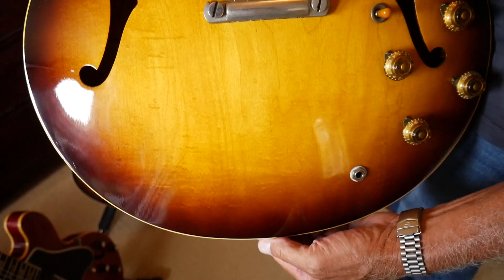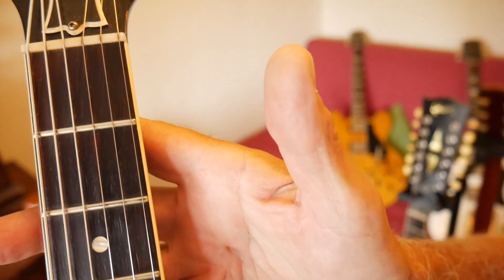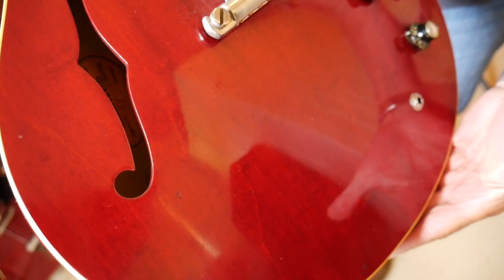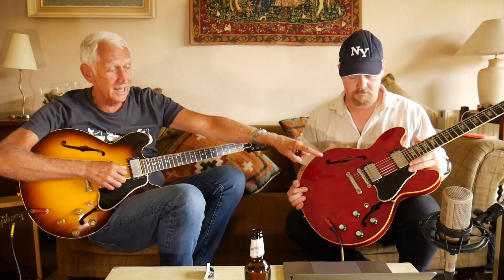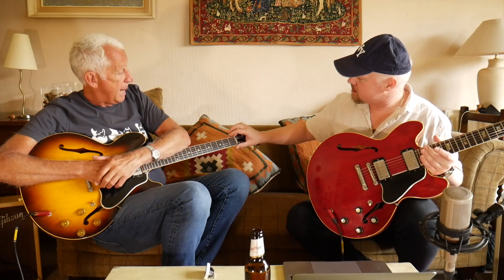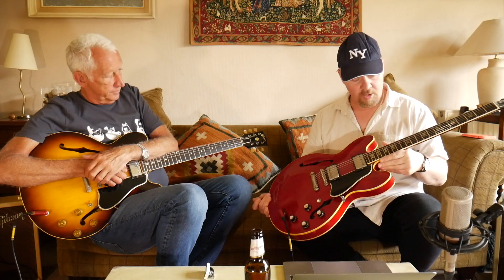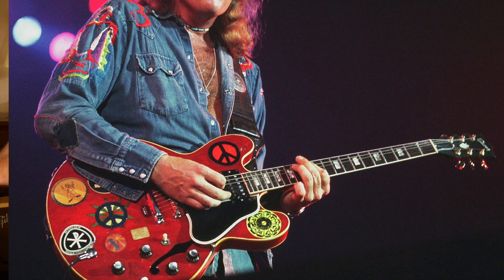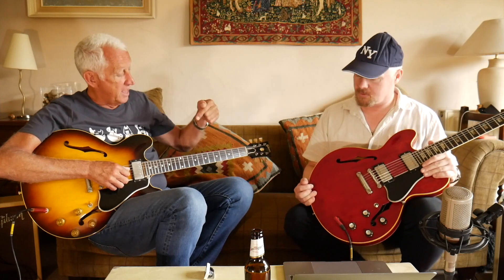1959 Gibson 335 & 1964 Gibson 335 - Bob & Ramon's Vintage Guitar Show EP01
Welcome to the new Bob & Ramon series! We will ONLU be looking at vintage guitars in our new 10min(ish) episodes!
Many thanks from B & R.